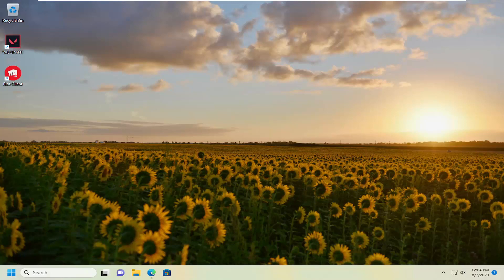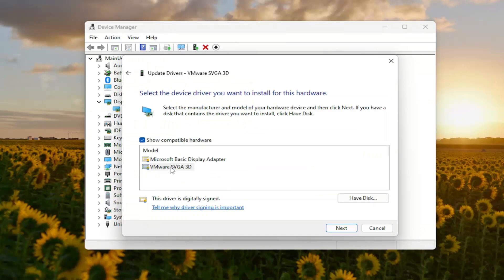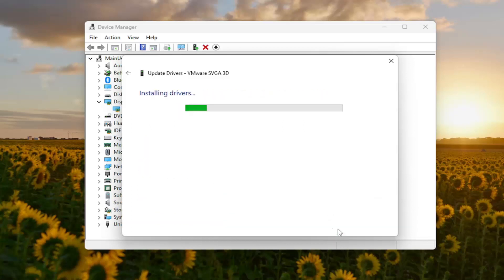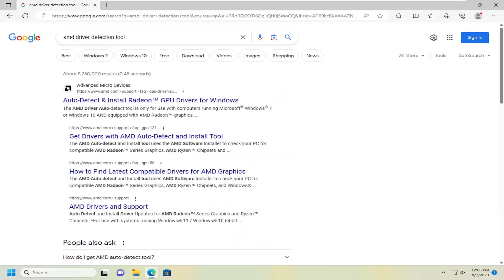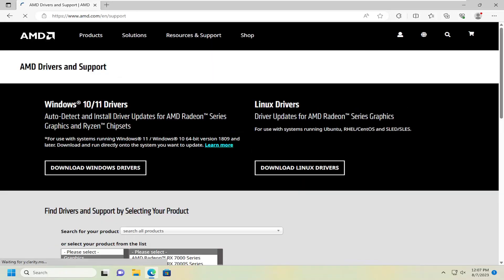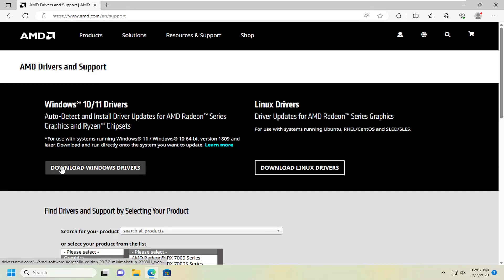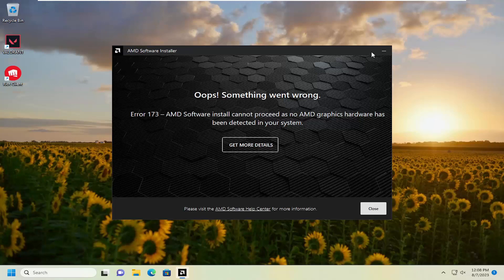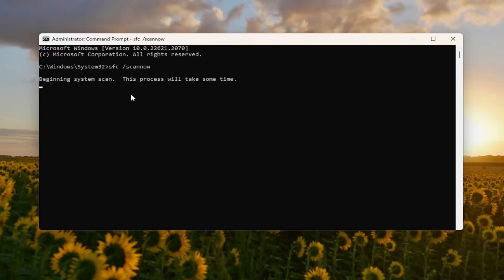Fix Valorant Graphics Driver Crashed | Valorant Crashing Issue | Riot Vanguard Crash Report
If you’ve encountered the graphics driver crashed problem on Valorant and are looking for a quick remedy for how to fix Valorant, you’ve come to the right place. This is one of the most aggravating crashes that players must endure. Every update released by Riot Games increases the likelihood of gamers encountering it, and it’s frequently caused by a driver or a Windows upgrade problem.

While ranking up in a Valorant match, you might get an error “Graphics driver crashed. Make sure your graphics drivers are up to date.” message in the middle of the game. Obviously, the game will boot you out of the Riot Games client if this error message comes up. In that case, don’t worry. You just have to update the graphics card driver to the latest version. You can get busy in Ascent hitting headshots in no time at all!